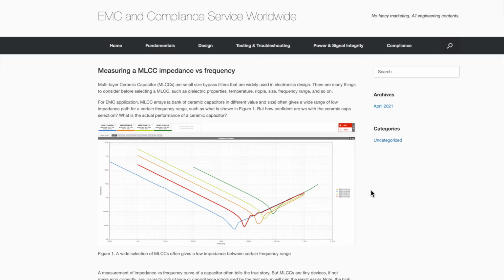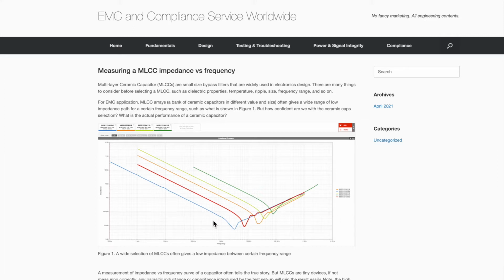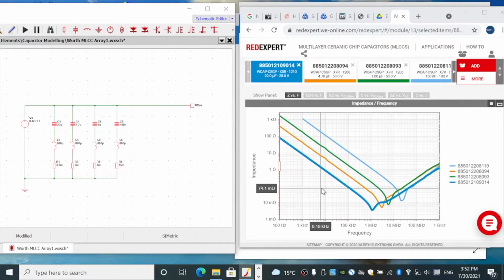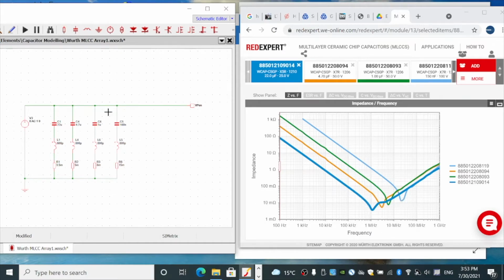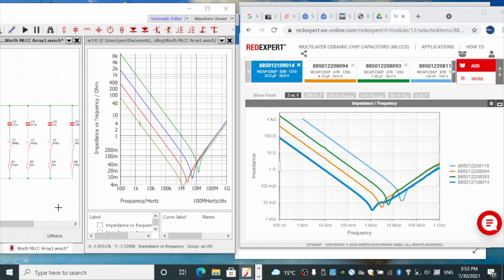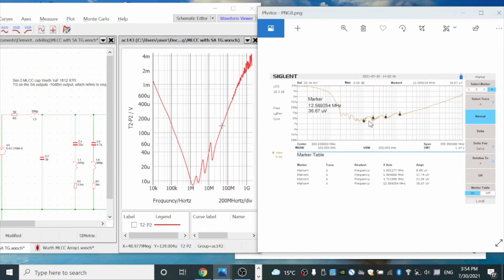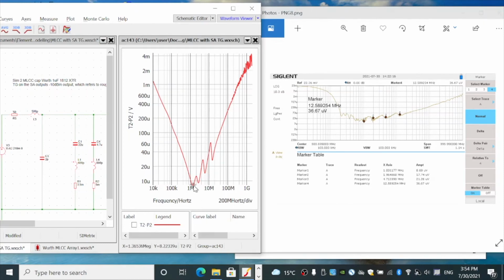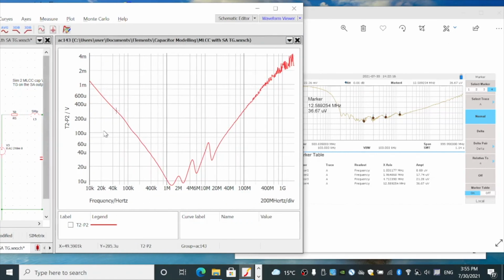Measuring Capacitor Array Impedance Characteristics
This is the second part of measuring capacitor impedance video. In this video, we measured 4 MLCCs in parallel, again, the test set-up, together with the simulation result successfully demonstrated the point.